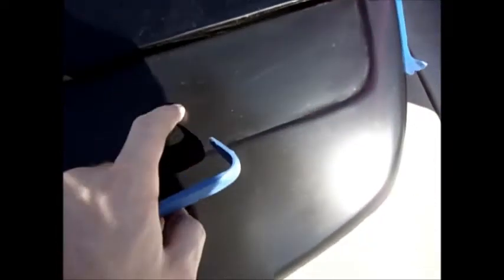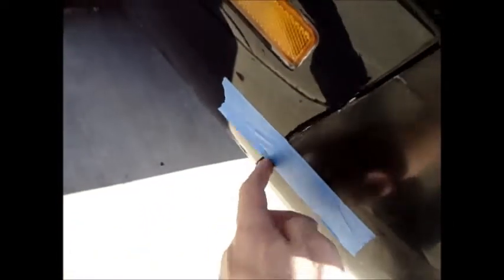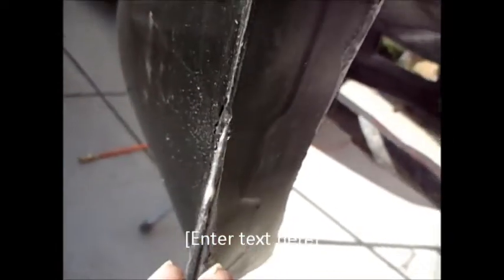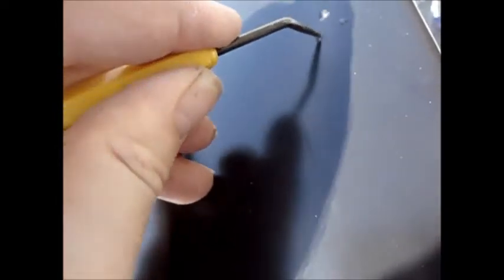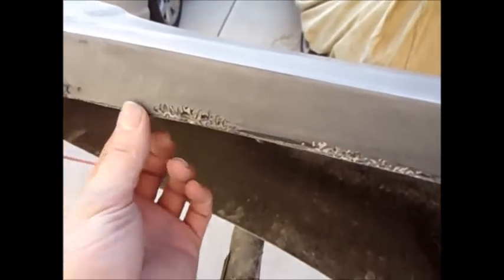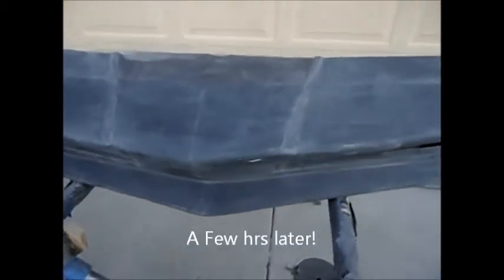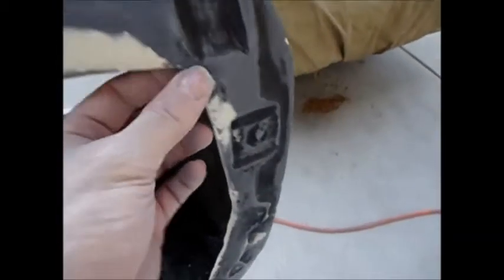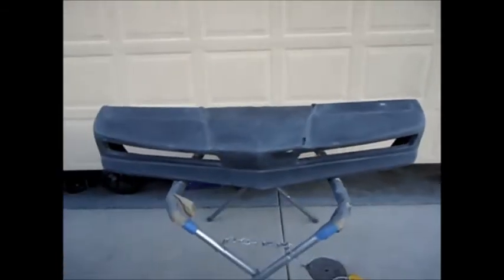Knight Rider New 2-3 Season Nose Prep work